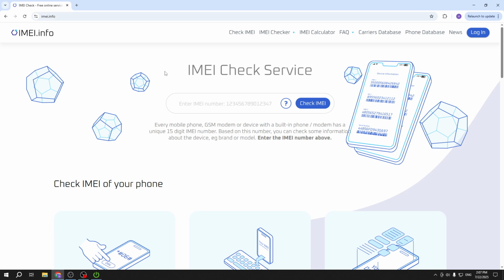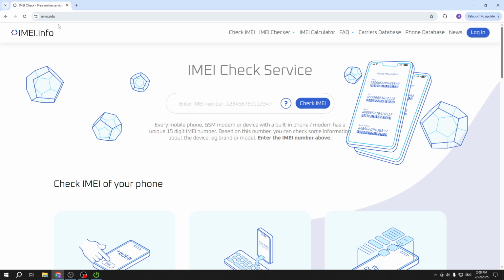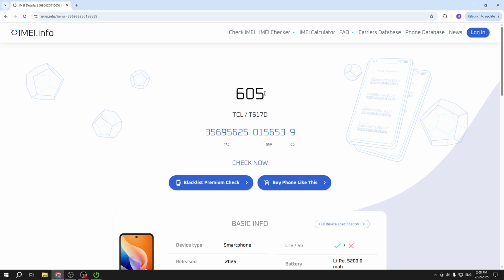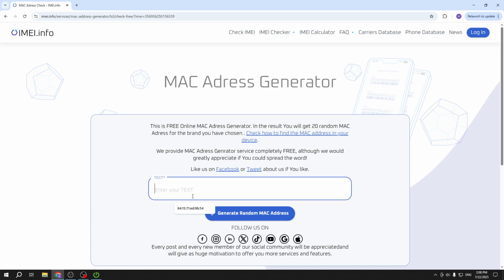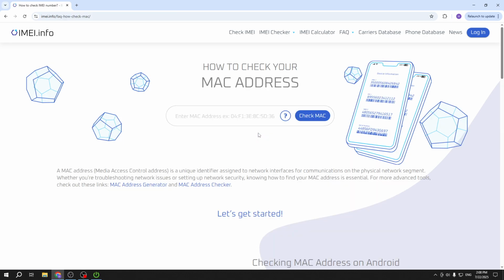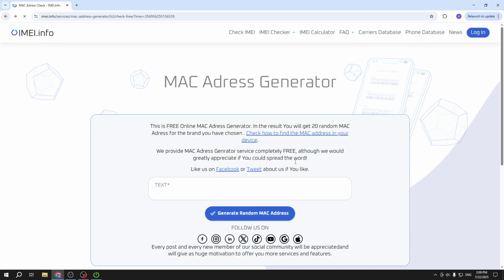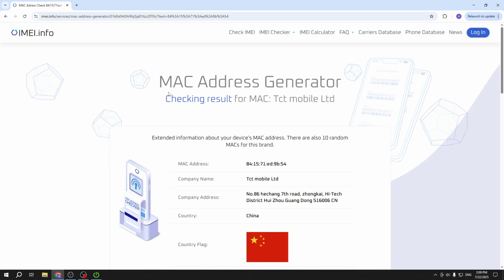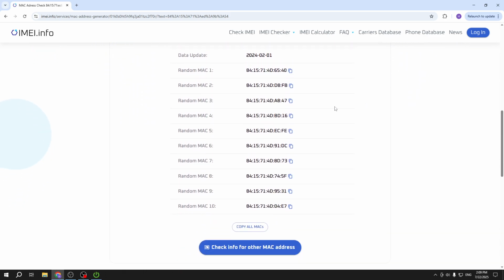TCL 605 – How to Generate Random MAC Address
If you want to generate a random MAC address for your TCL 605, this video will show you the complete process step by step. Learn how to use the IMEI_info website to create random MAC addresses for your TCL 605. We’ll guide you through entering your IMEI number, finding your device’s MAC address, and using the MAC address generator tool. This method is useful for privacy, network testing, or troubleshooting connectivity issues. Follow along to easily generate and copy random MAC addresses for your TCL 605 smartphone.

How to generate a random MAC address on TCL 605?
How to use IMEI_info to create random MAC addresses for TCL 605?
Where can I find the MAC address generator for TCL 605?

0:00 Introduction
0:06 Go to IMEI_info website
0:15 Enter IMEI number for TCL 605
0:30 Find and select MAC address generator
0:47 Enter your MAC address
1:06 Generate random MAC addresses
1:15 Copy individual or all MAC addresses
1:31 Final tips and outro